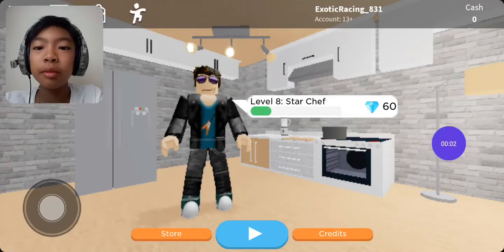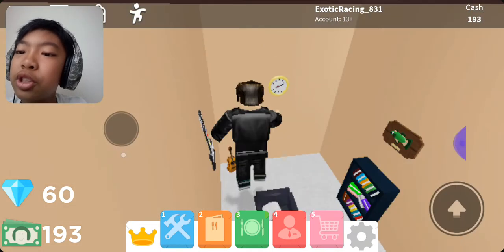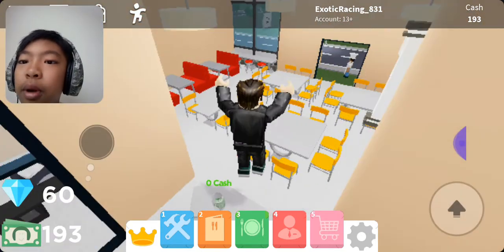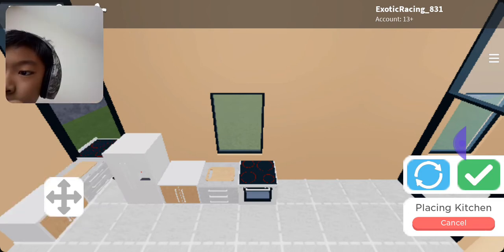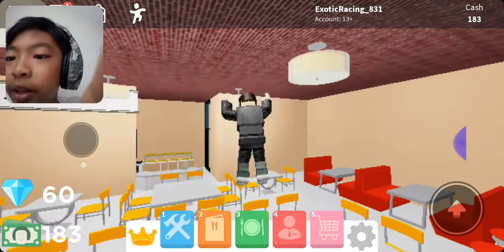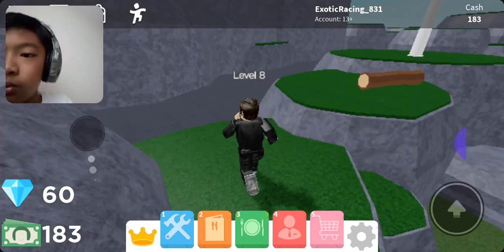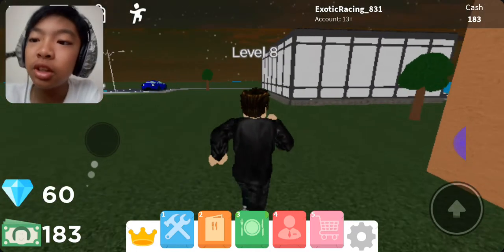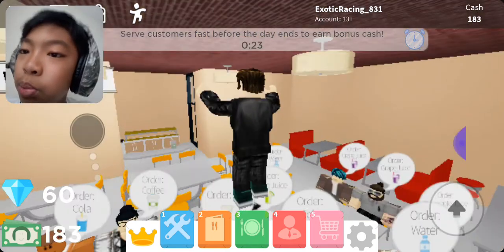Restraunt tycoon day 2